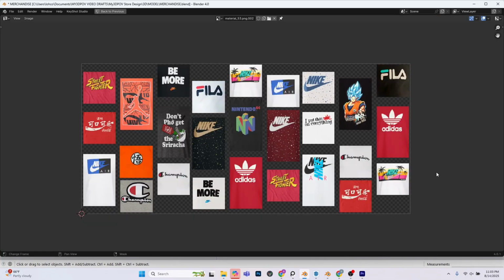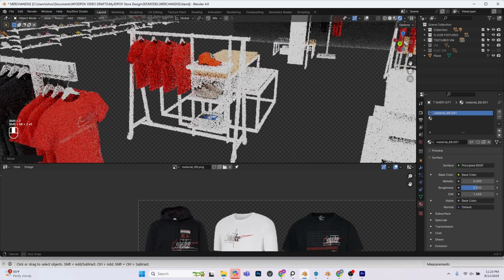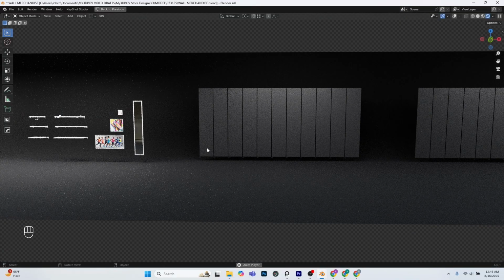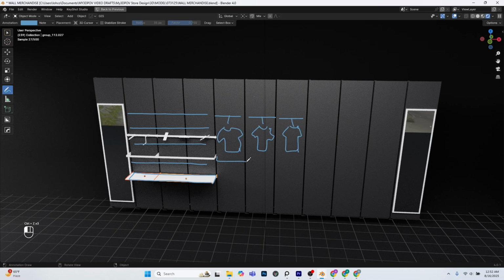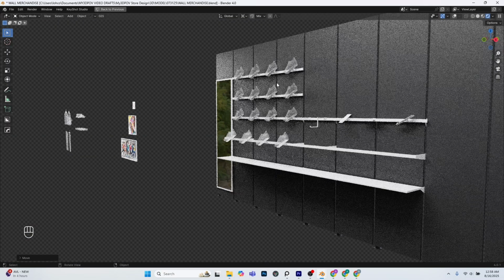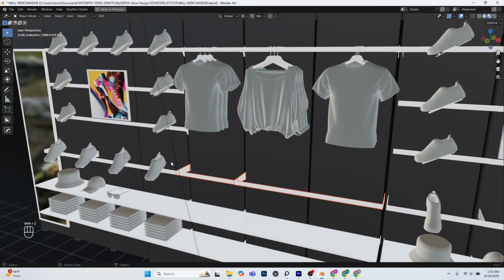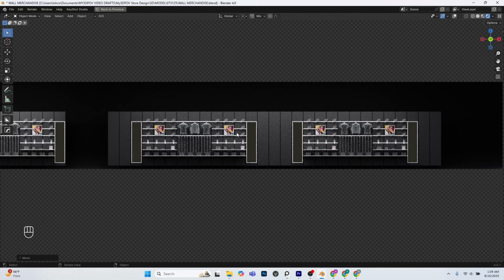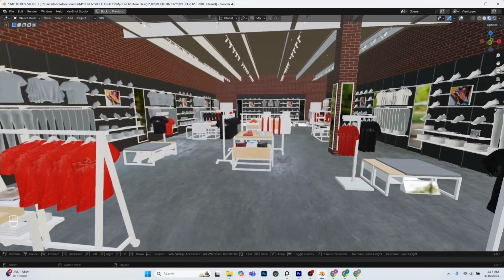Building a Retail Store in Blender - Part 6: Merchandise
In Part 6 of this series, I walk you through the process of designing a retail store environment using Blender. Whether you're an architect, retail designer, or 3D artist, this workflow shows you how to build accurate store layouts starting from 2D CAD drawings.

In Parts 1-5, we imported 2D reference drawings from AutoCAD, built the store architecture and fixtures and placed custom posed mannequins in the storefront.  This video focuses on the finishing touch of adding merchandise throughout the store.